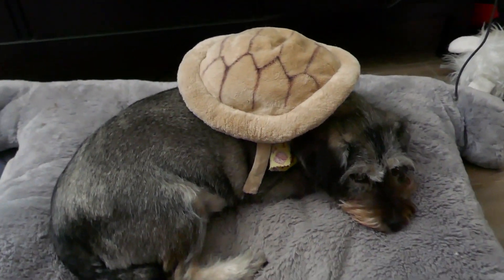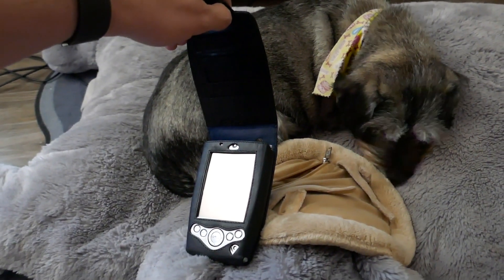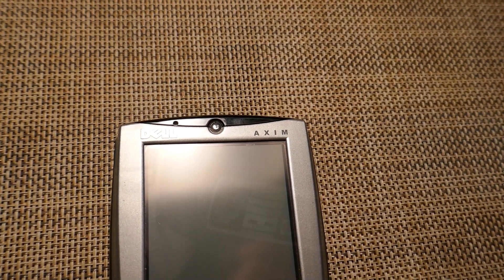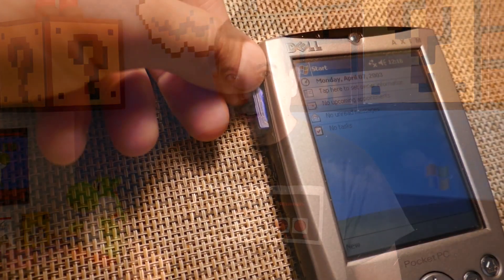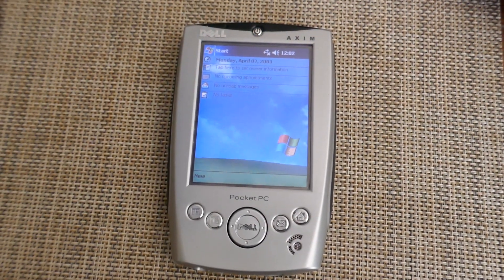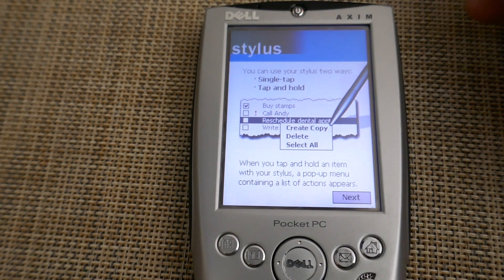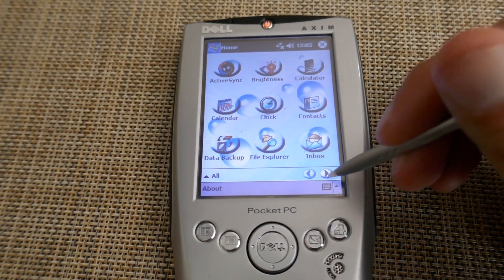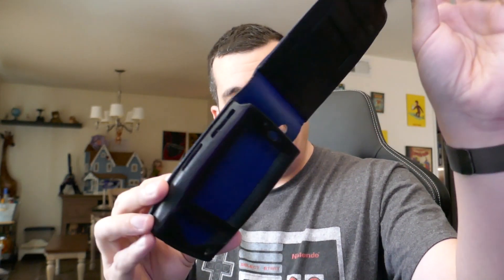A look back at the Dell Axim X5 Pocket PC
When I saw that Linus from Linus Tech Tips made a video about his old pocket PC it really hit me with a shot of nostalgia and I had to go find which drawer I left mine it. This is a quick look back at the Dell Axim X5 Pocket PC.

This is my continuing progression of video making. Any comments or suggestions are very welcome.

I also stream from time to time on Twitch. Come by and hangout if I'm on.